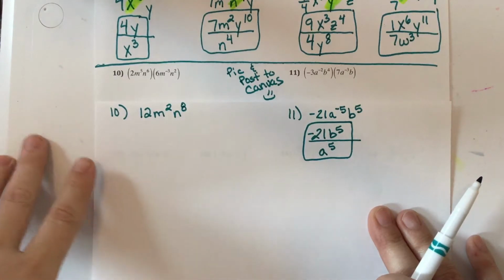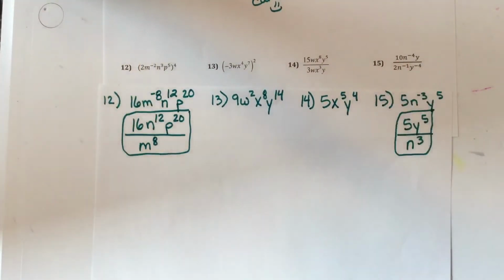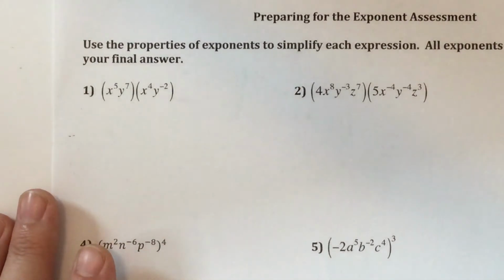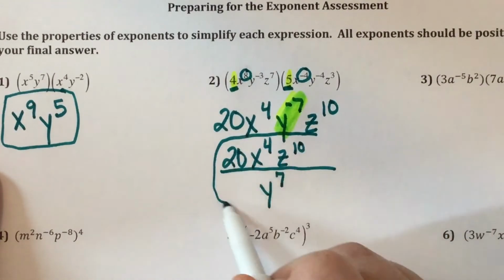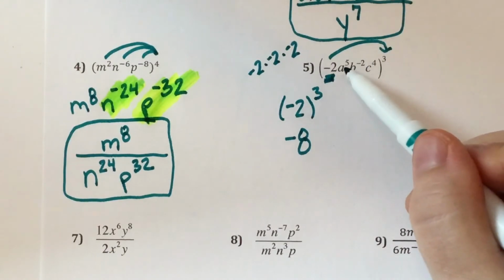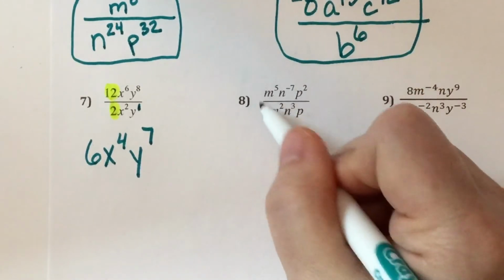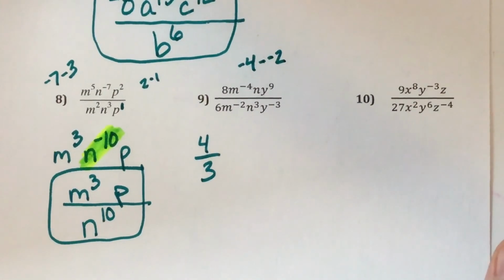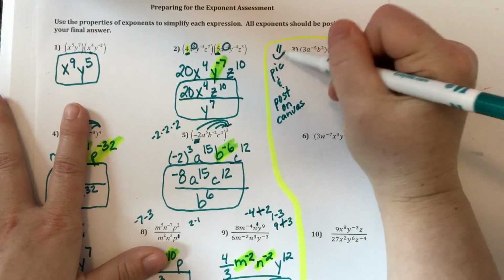Preparing for the Exponent Assessment